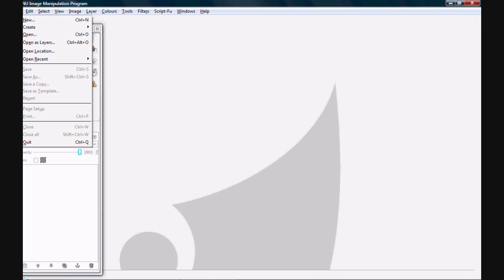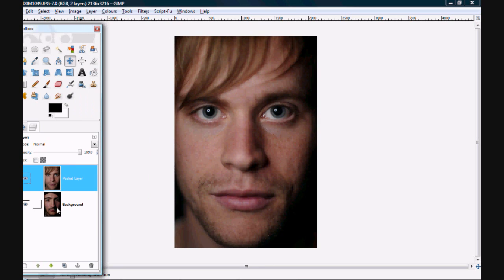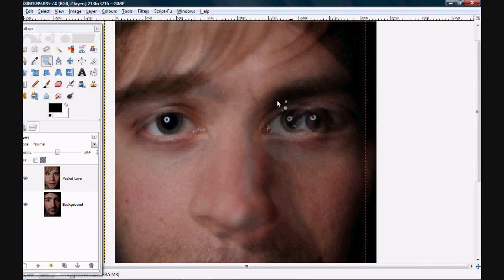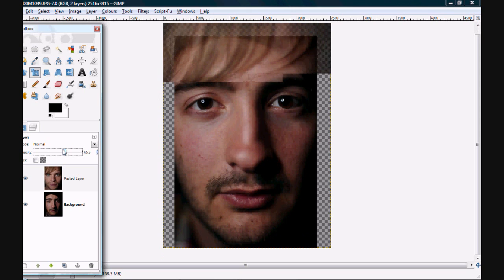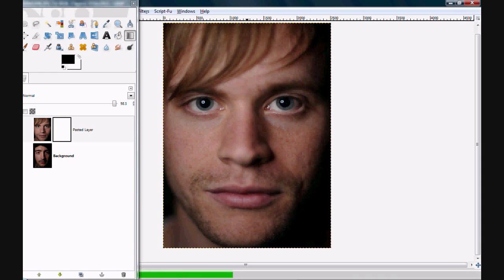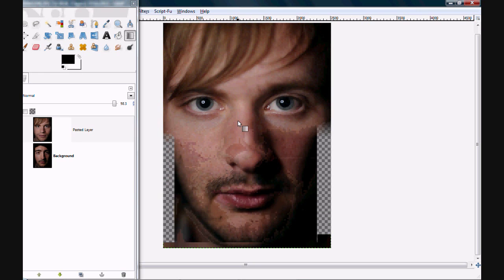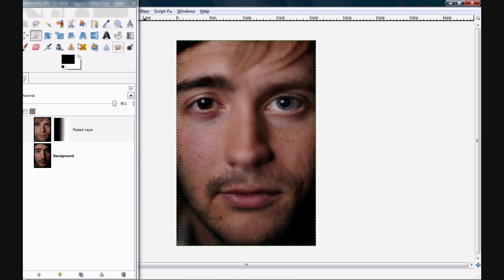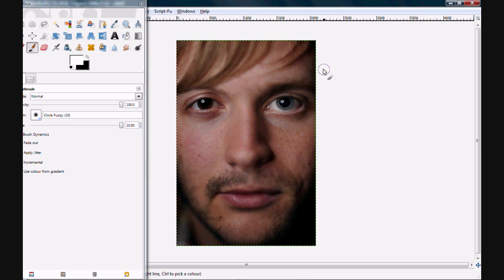Portrait Photo editing Trick (face merging)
In this video i show you how to take two photos of different people and merge them together in photoshop (or as in this video gimp) Photo created with This camera ; Lens and this flash simple tools such as move, and scale and then layer mask and colour gradient tool used to make convincing composite faces, which you can do of your friends family and celebs.